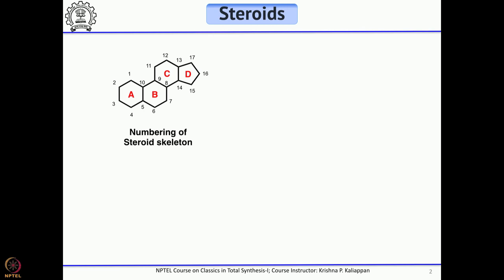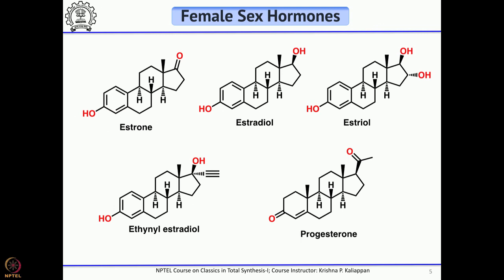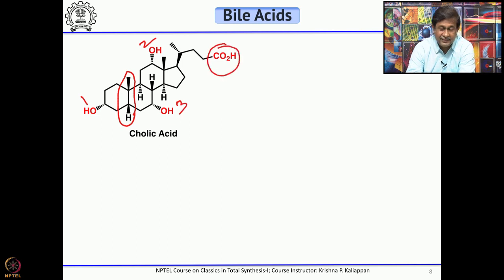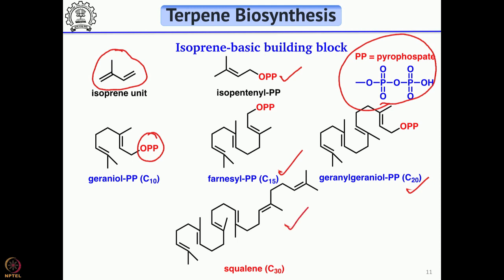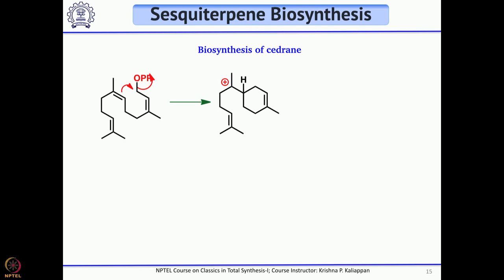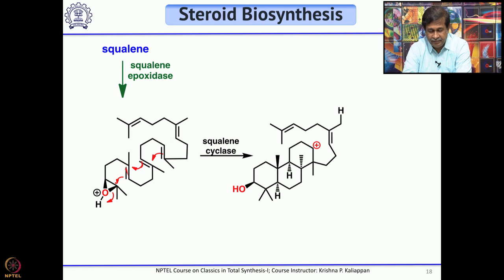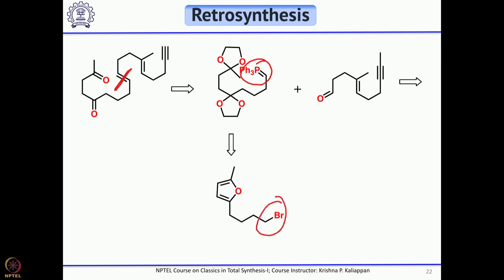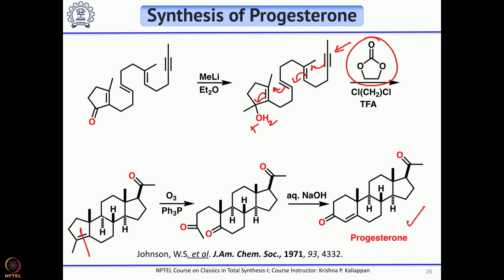Lecture 43: Total synthesis of Progesterone(Johnson)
Week 9: Lecture 43: Total synthesis of Progesterone(Johnson)